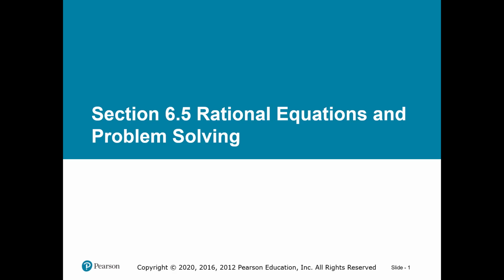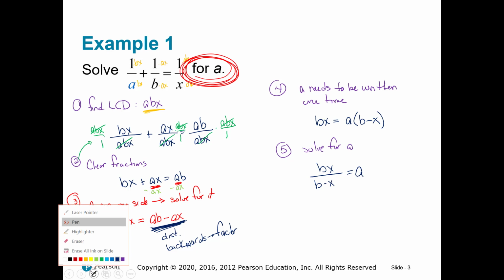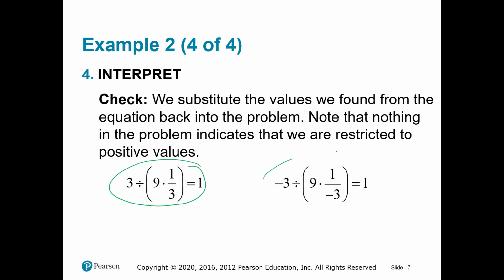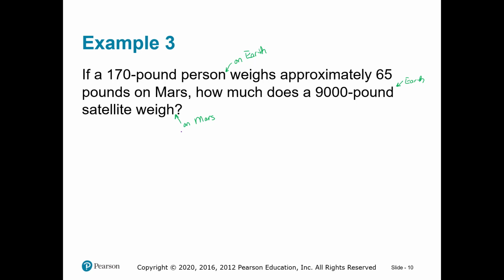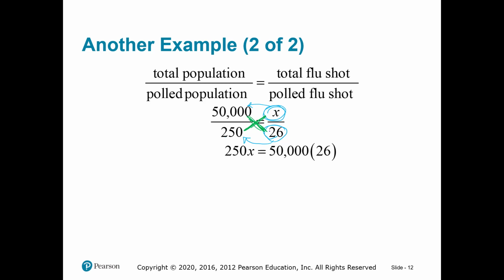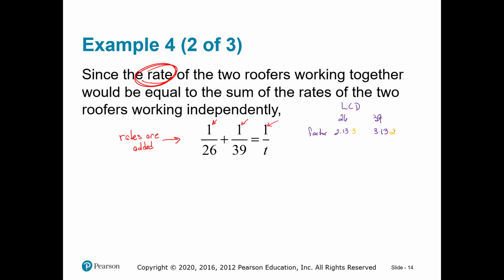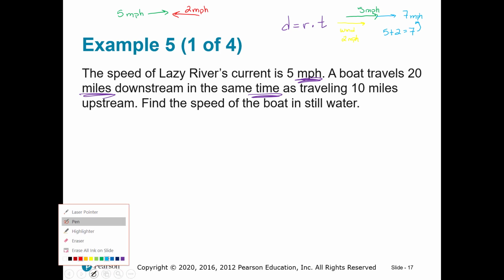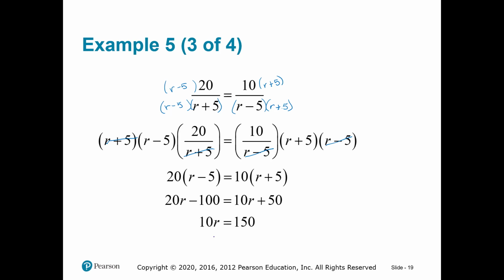Intermediate Algebra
Rational Equations & Problem Solving